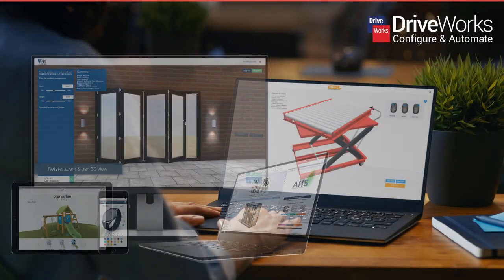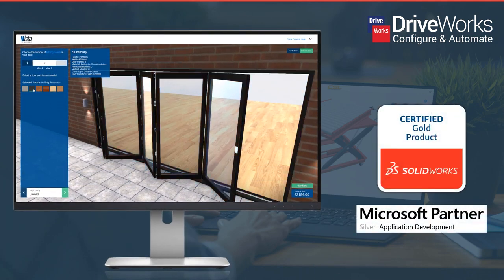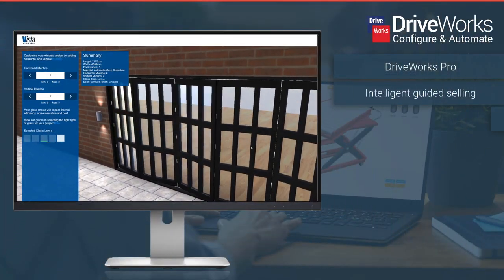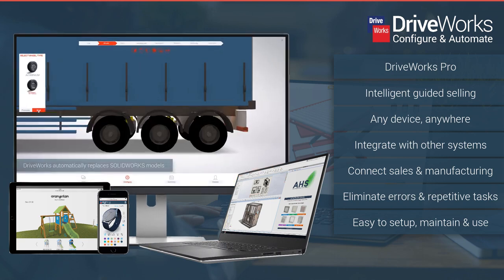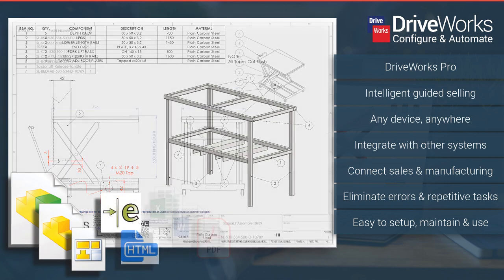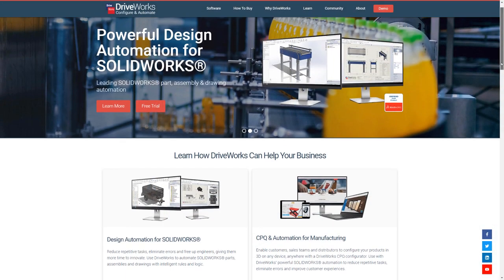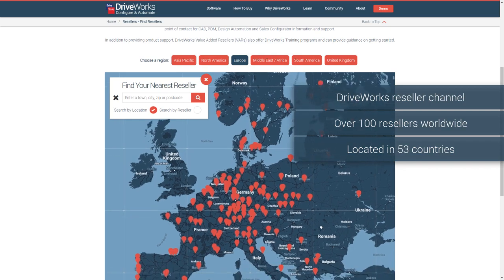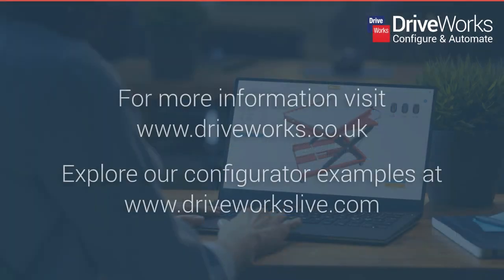¿Qué es DriveWorks?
DriveWorks es ideal para fabricantes que diseñan y venden productos iguales pero diferentes.

Vea este vídeo para obtener más información sobre cómo puede utilizar DriveWorks Pro para crear una solución de automatización del diseño y configurador de ventas en línea, a menudo denominada CPQ, que se adapte a las necesidades de su empresa.

Reduzca las tareas repetitivas, los errores y las repeticiones, aumente las ventas a escala global y entregue productos personalizados en un tiempo récord.

Síguenos!